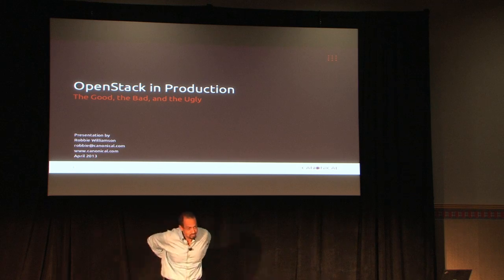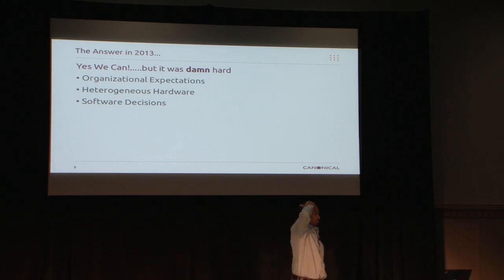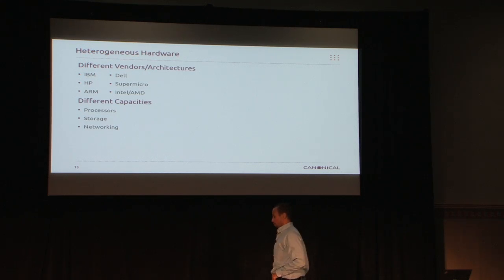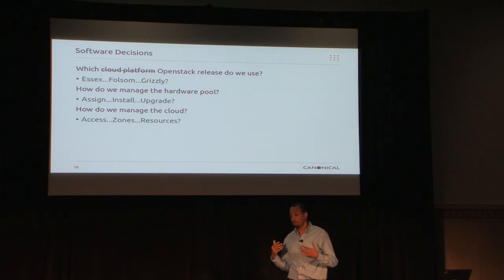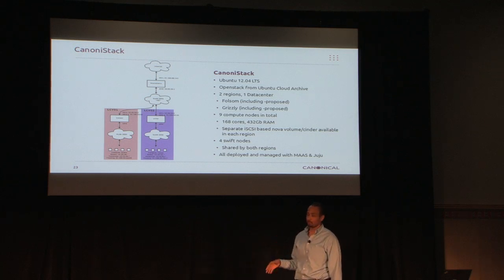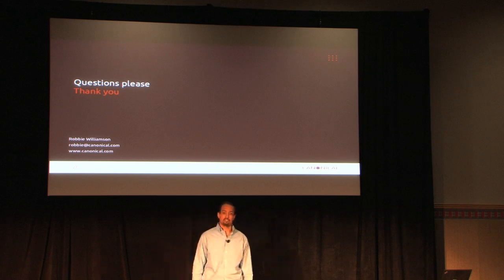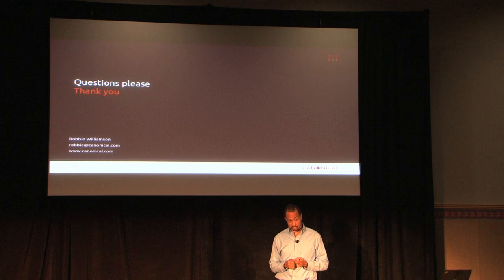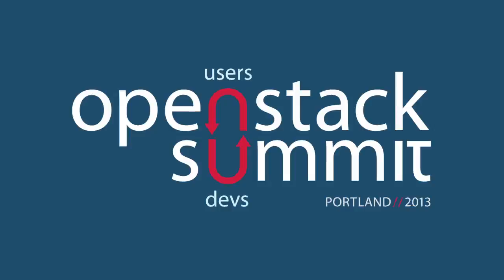OpenStack in Production: the Good, the Bad & the Ugly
Speaker: Robbie Williamson, Canonical

As  the  main  sponsors  of  Ubuntu,  Canonical  is  deeply  experienced  with  running  instances  in  all  the  major   public  clouds,  and  as  one  of  the  first  members  of  the  OpenStack  project,  also  has  organizational   expertise  with  the  private  cloud.

With  this  all  in  mind,  we  asked  our  IS  team  a  question:

Would  it  be  possible  for  us  to  move  to  a  cloud-­centric  workflow  across  the  entire  company?   Supporting  not  only  the  internal  systems  that  keep  Canonical  running,  but  also  parts  of  the  widely   popular  and  globally  used  Ubuntu  project?

The answer was "Yes"". but we learned a ton and would like to share some of the things we learned.